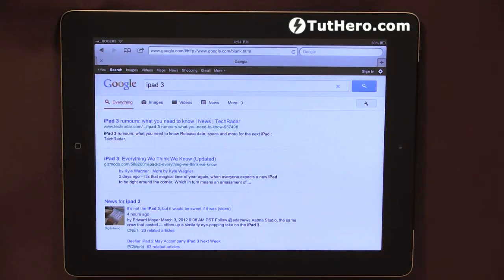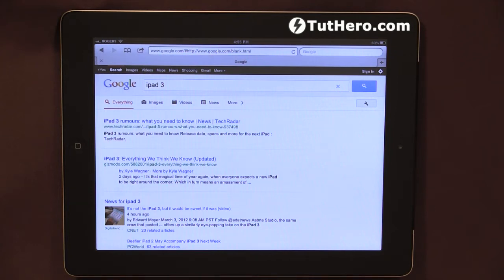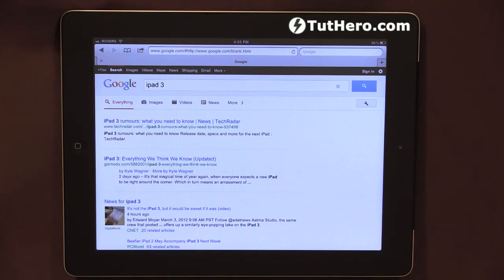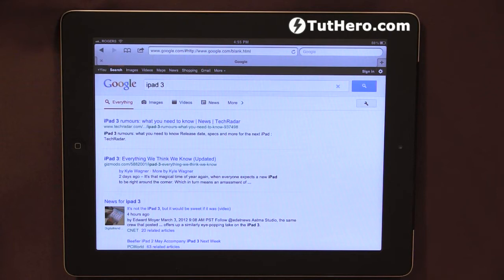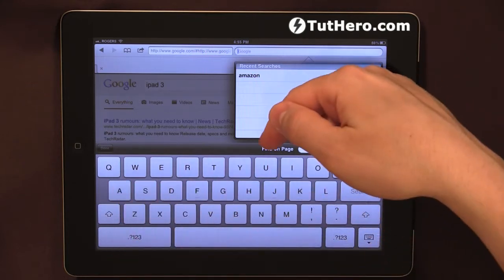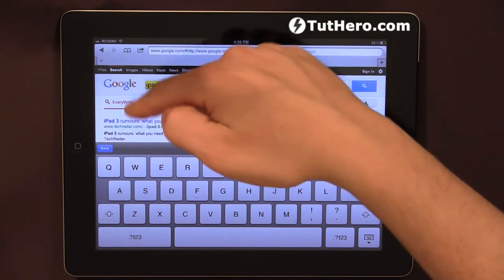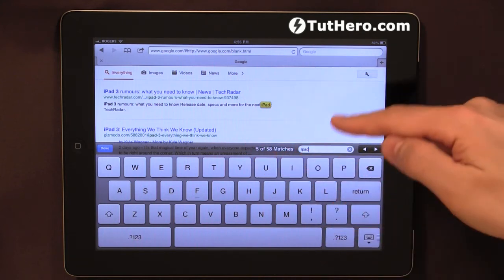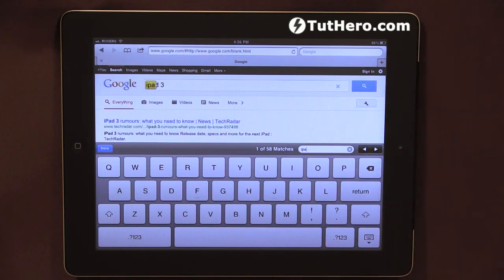iPad Tutorial - Where is the On-Page Search feature of Safari on the iPad - v14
- This video will show how you can access the on-page search feature of Safari for the iPad.